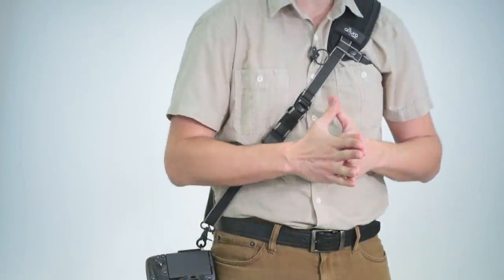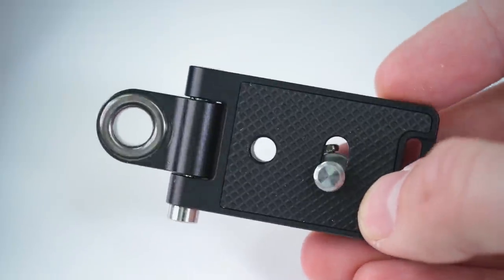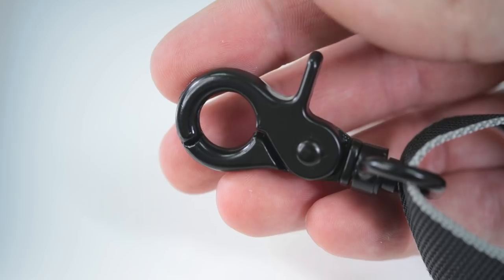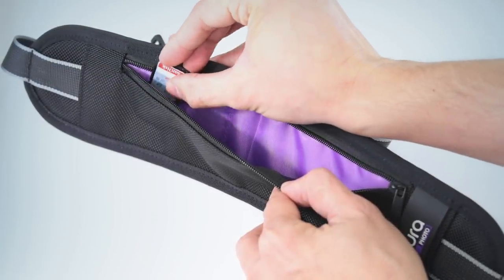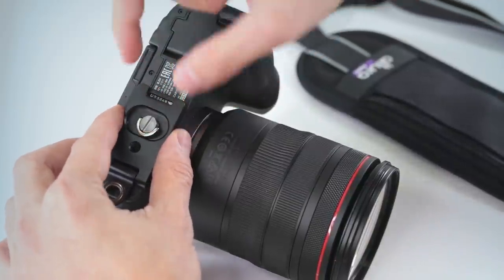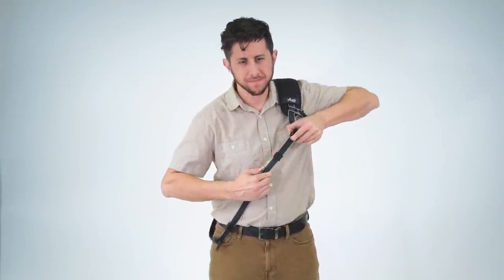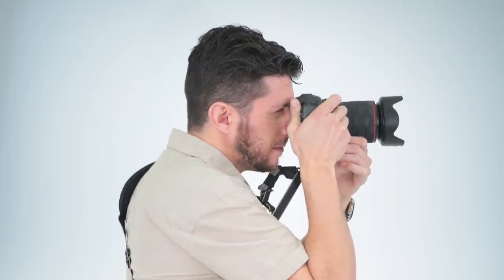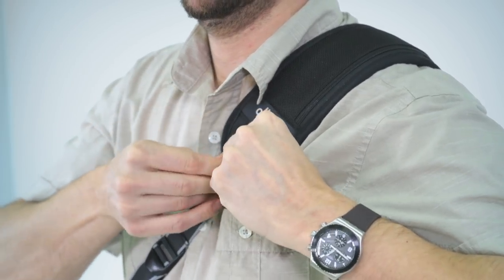New Altura Photo Rapid Fire Pro Neck strap Overview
Today we are going to check the new Rapid Fire Pro Neck Strap by Altura Photo.

Features:
- The strap is adjustable from 39” to 56” in length
- Quick release swivel hook clip
- Long – curved shoulder pad – fits on shoulders comfortably.
- Wide shoulder pad for comfort and non-slip rubber on the bottom
- Shoulder Pad has a zipper pocket with 2 memory card slots
- Removable stabilizing strap
- Heavy duty metal mounting plate with adjustable hinge allows you to attach your camera on a tripod without needing to remove the strap.
- Plate fits standard ¼” screw mount